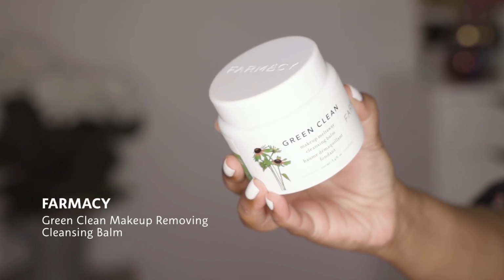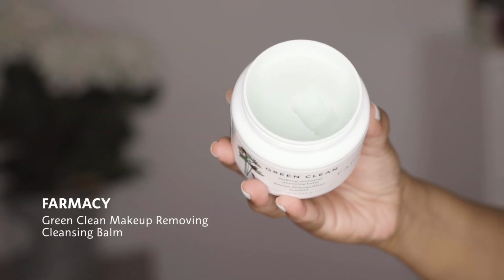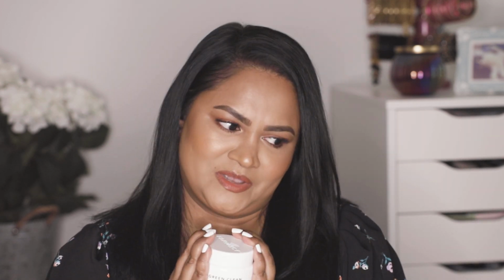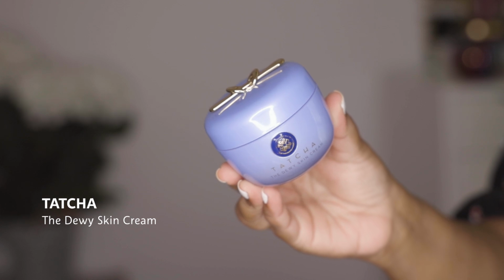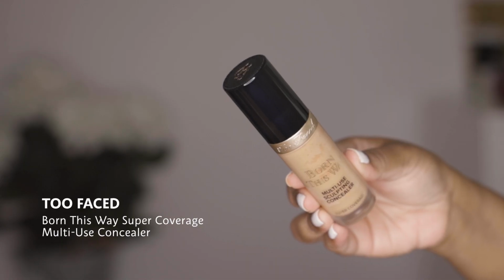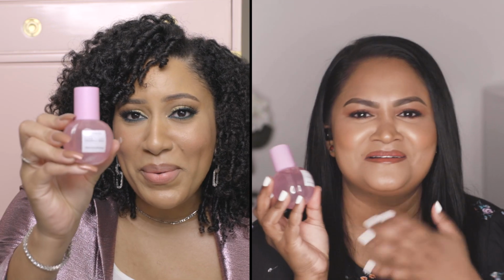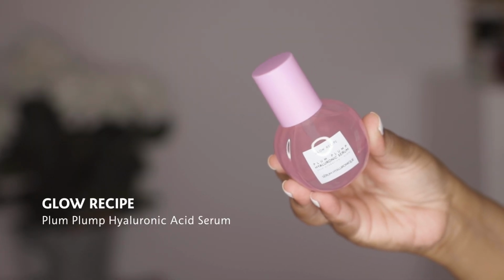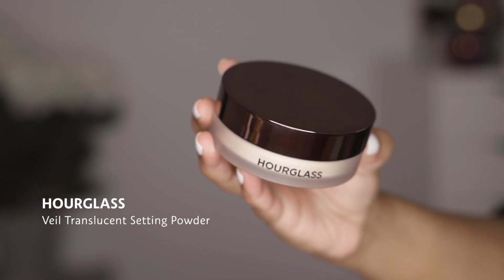Sephora Six Ft. Ishrat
We love the theme of SephoraSquad member Ishrat’s Sephora Six: Hydration, hydration, hydration 💧💧💧💧

Supergoop! Glowscreen Sunscreen SPF 40